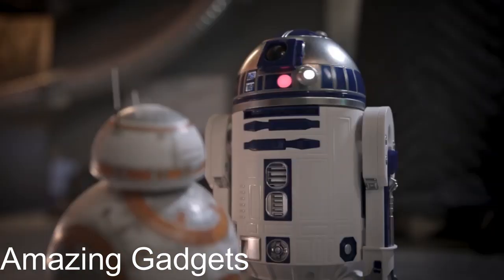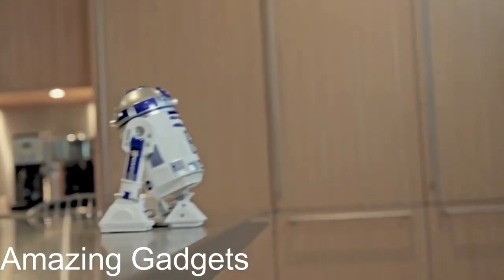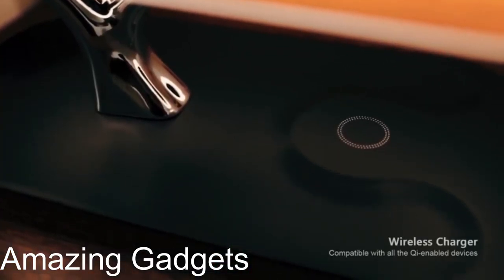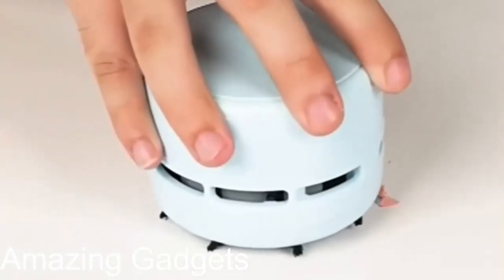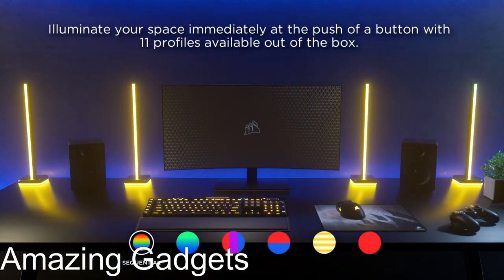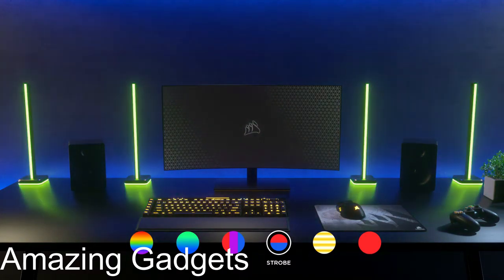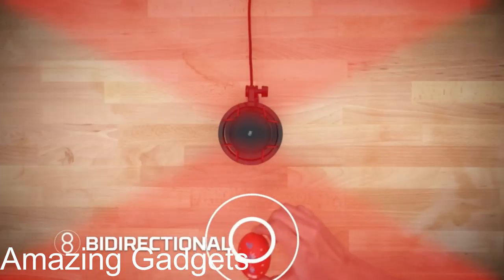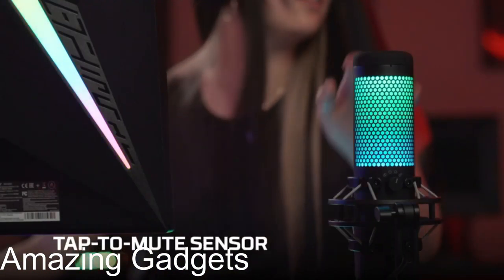Coolest Room Gadgets 2022 on amazon You Need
Is your room boring, bland and outdated? We have found some amazing new devices that will bring your home or office into the modern age of technology

hey guys we're back with a new set of amazing   tools and gadgets for your room. all the links to the products you'll find in the description below. and let us know in the comments which gadgets you'd like to see in our next videos.

Sp hero BB-9E App-Enabled Droid with Trainer

Familink - 3G Photo Frame

Ampulla Bedside Lamp

FineInno Mini Crumb Vacuum Cleaner

Corsair iCUE LT100 Smart Lighting Tower Starter Kit

HyperX QuadCast S – RGB USB Condenser Microphone

On the Amazing Gadgets Tech channel, we discuss amazing gadgets for MEN WOMEN, as well as your room, house, computer and also cars that you can purchase on Amazon. We introduce the most fascinating accessories as well as coolthings for you on our channel.